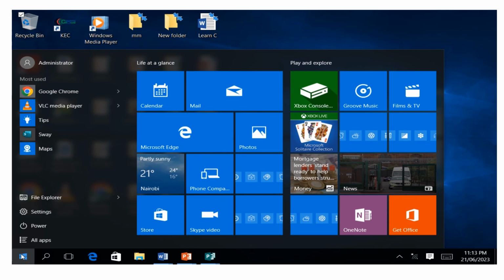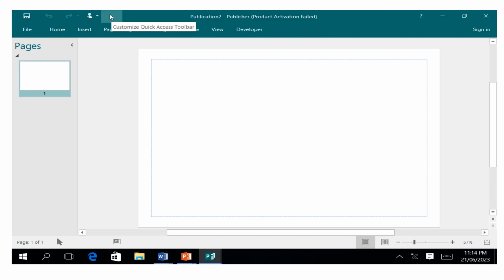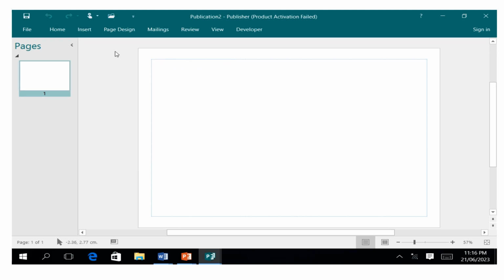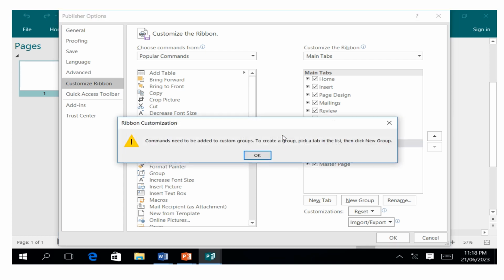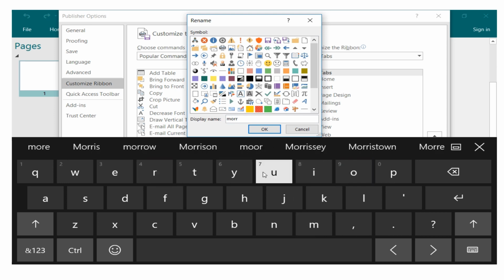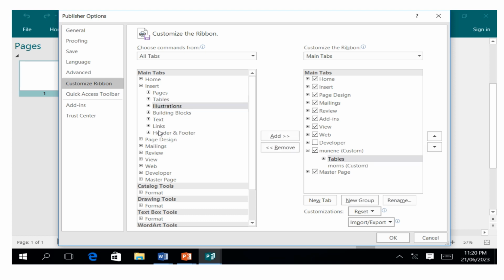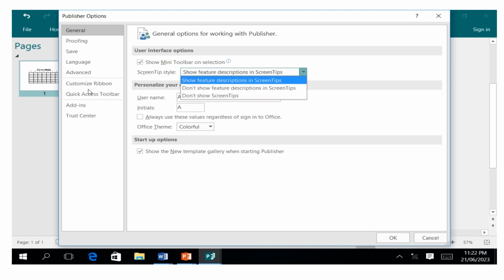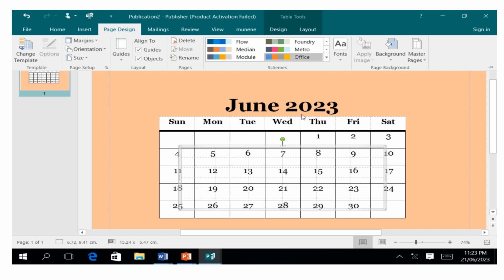Customizing microsoft publisher simplified